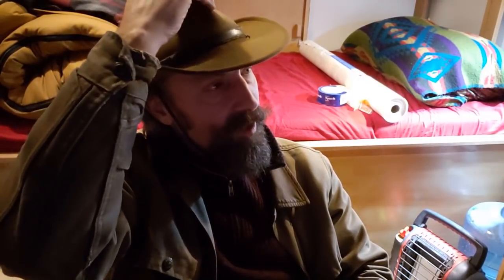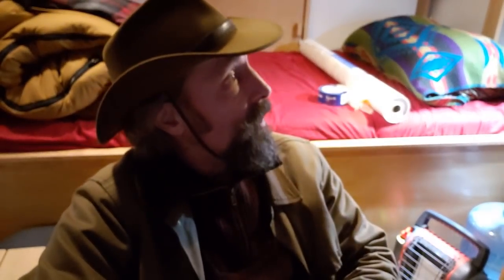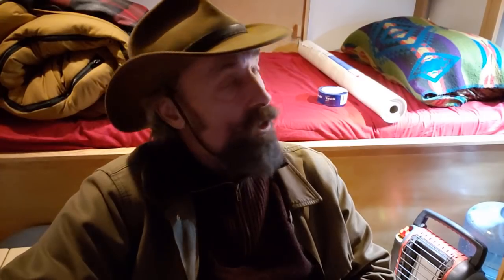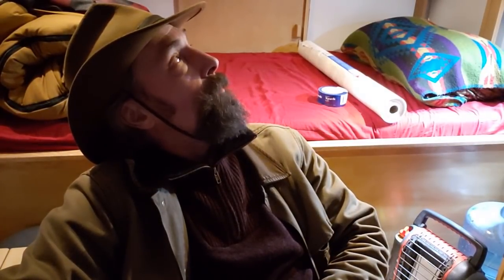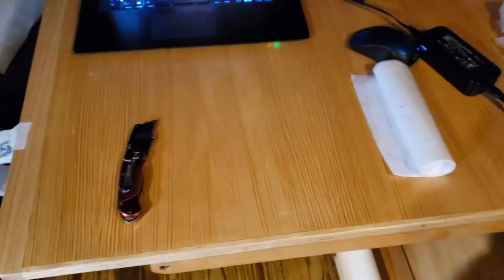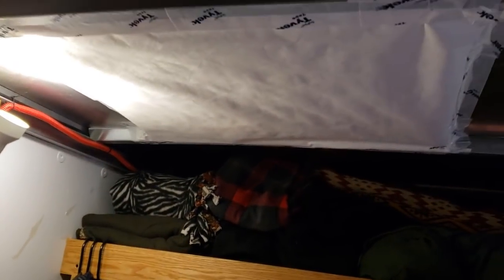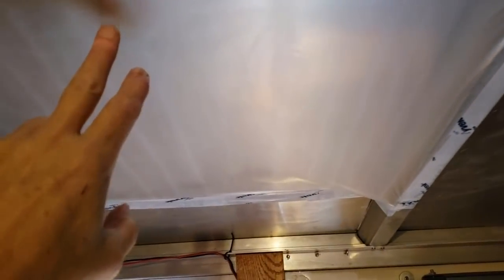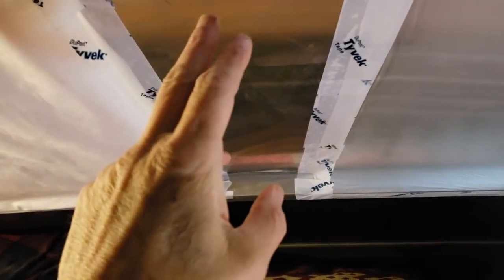dreamsideout 104 … 30 videos in 30 days … 12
Testing Tyvek against a water proof material for moisture control in my box truck.

Watercolors by John Deley and the 41 Players